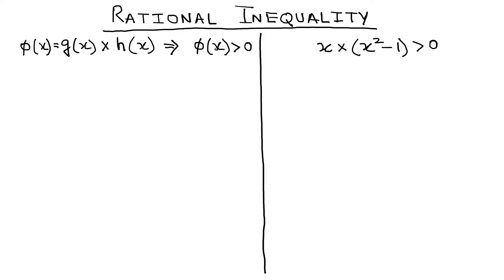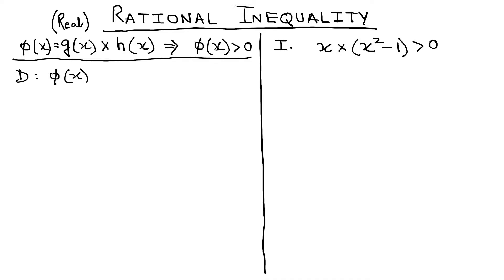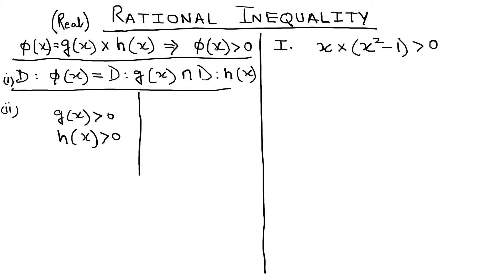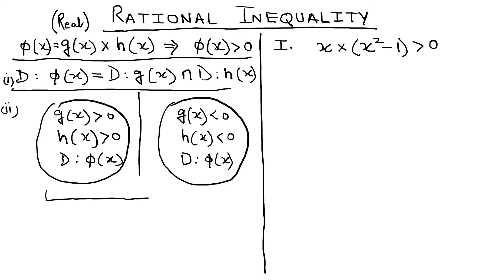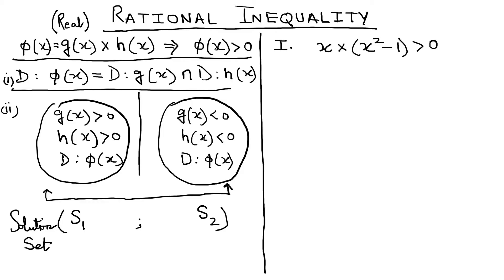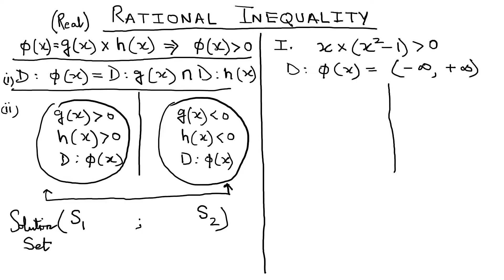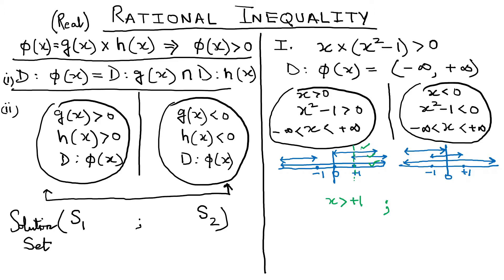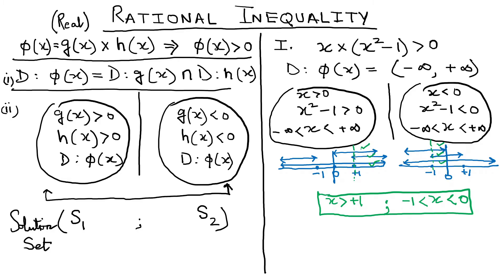Rational-Inequalities | Product-Inequality | Class 10, 11, 12 & Competitive